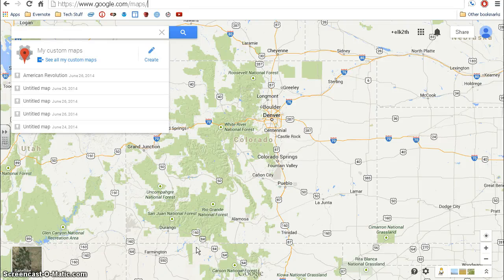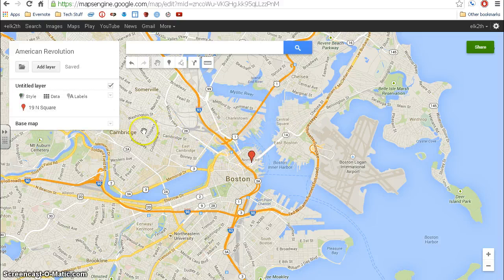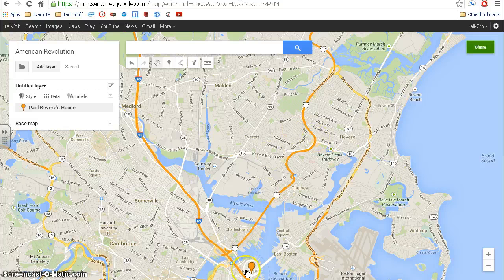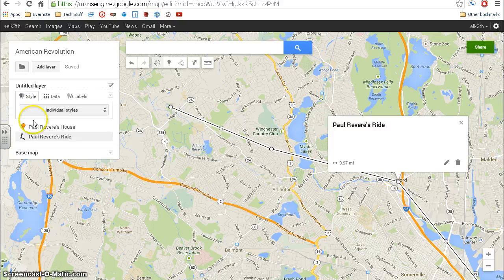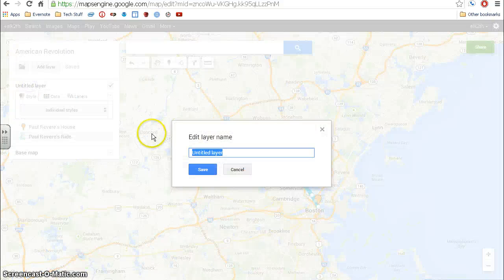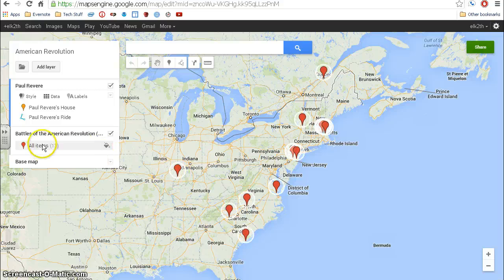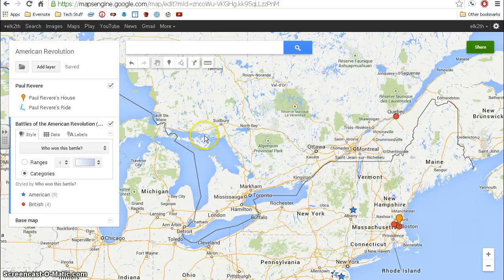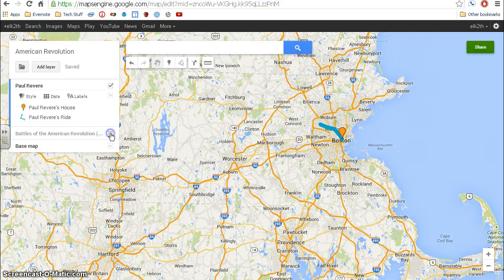Google Maps - American Revolution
Here is a tutorial on using Google Maps